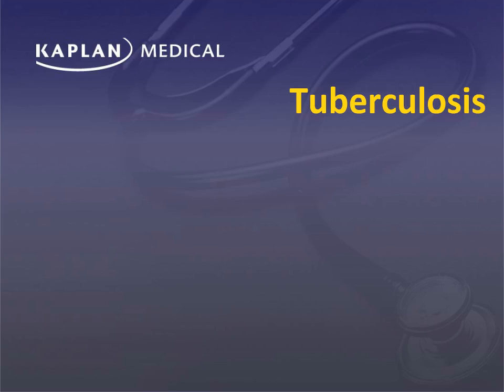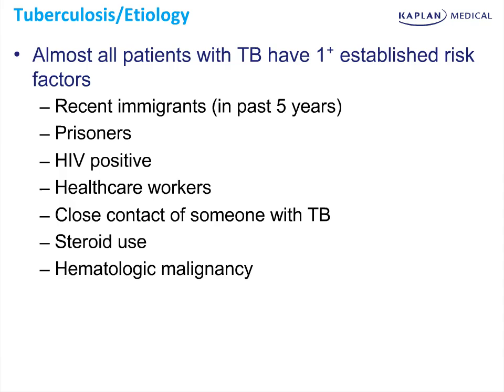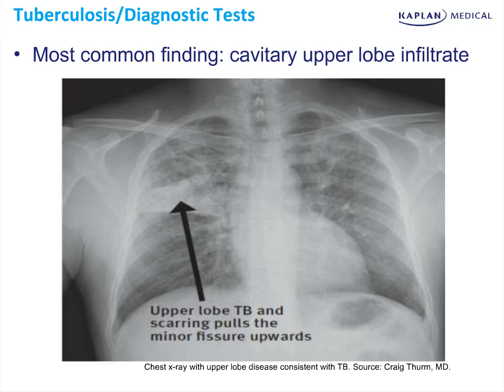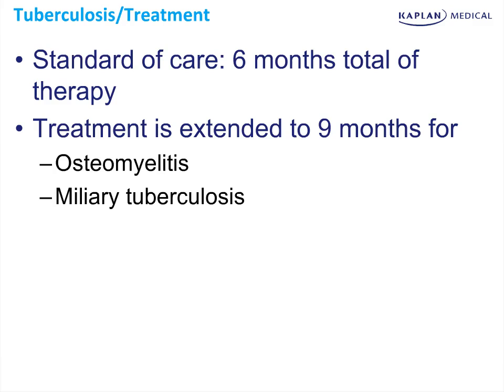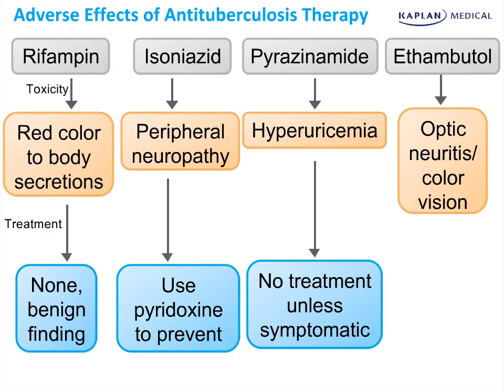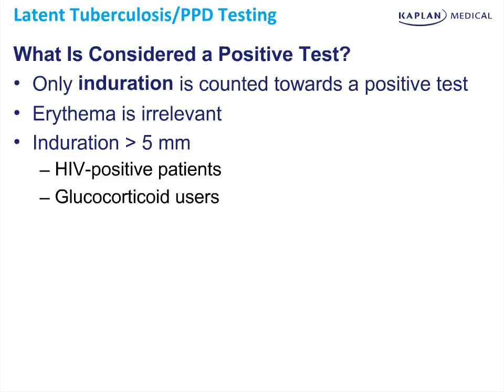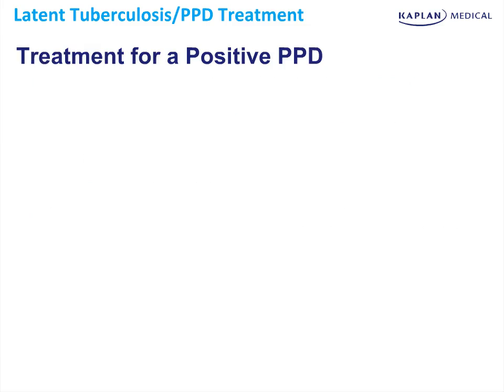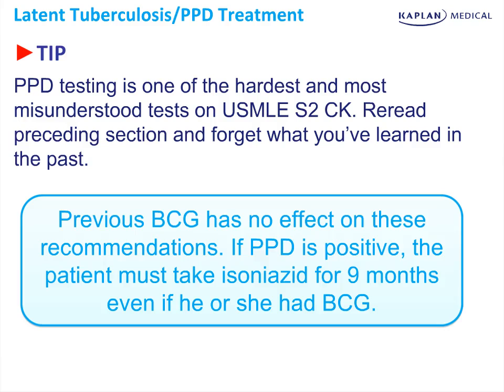Step 2 High Yield - Pulmonology: Tuberculosis